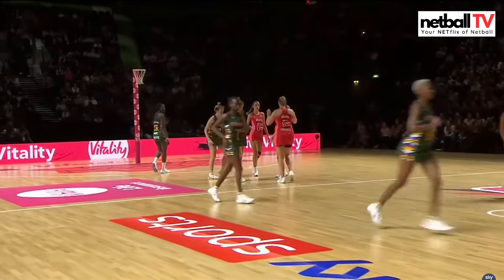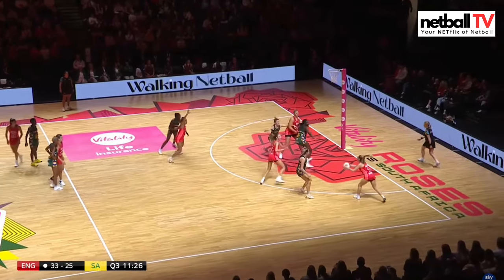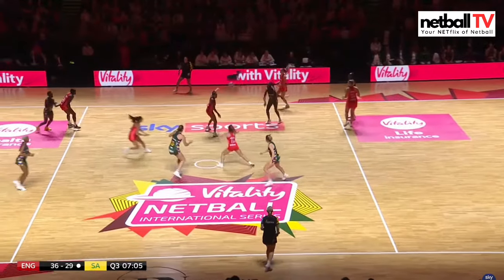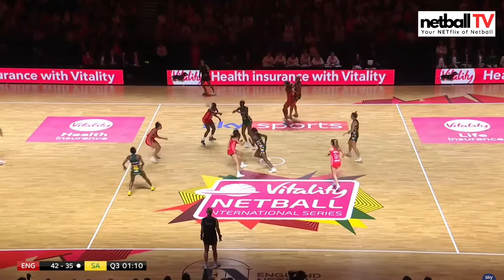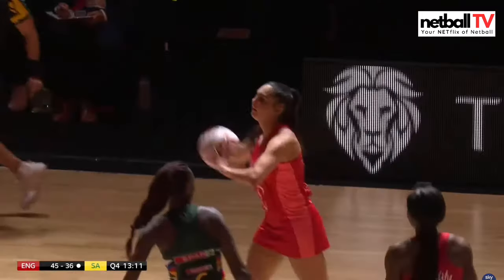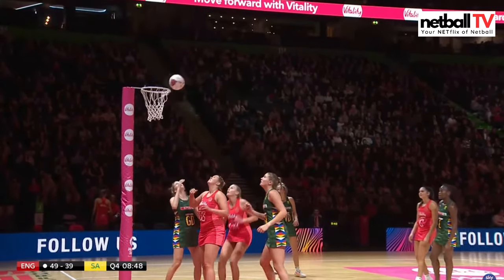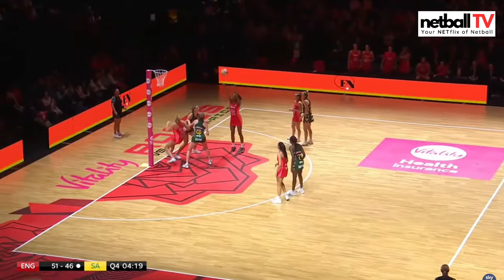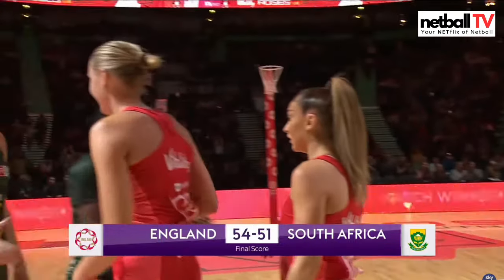England Roses vs South Africa Netball Vitality International Series Game 1 2nd Half Highlights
Dive into the dynamic world of netball with our second-half highlights from the England vs South Africa clash in the thrilling Vitality International Series - Game 1! 🌟

🔥 Netball Intensity Unleashed:
Experience the high-paced, heart-pounding action as England and South Africa battle it out on the netball court. From sensational goals to strategic plays, this video captures the essence of the game's excitement in the first half.

🏆 Vitality International Series Showdown:
Be part of the excitement as two netball juggernauts vie for supremacy in this unmissable series. The competition is fierce, and the stakes are high – who will emerge victorious in this gripping encounter?

🎥 Exclusive First-Half Highlights:
Relive the most electrifying moments of the second half, meticulously edited to ensure you catch every crucial play. Whether you're a passionate netball enthusiast or a casual viewer, this highlights reel is designed to keep you engaged from start to finish.

🌐 Netball Stars in Action:
Get up close and personal with standout performances from individual players. Marvel at their skills, agility, and tactical brilliance as they contribute to the intensity of the game.

🤝 Join the Netball Conversation:
Engage with fellow netball fans in the comments section below! Share your thoughts, predictions, and favorite moments from the match. Let's build a community of netball enthusiasts who celebrate the sport we love.

Don't miss out on the netball excitement – hit play now and immerse yourself in the first-half highlights of this Vitality International Series clash!